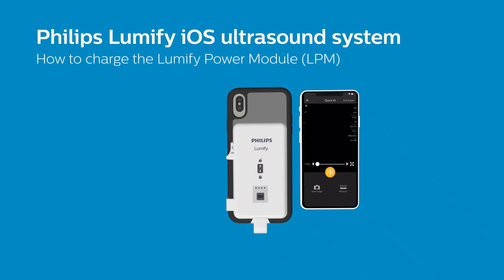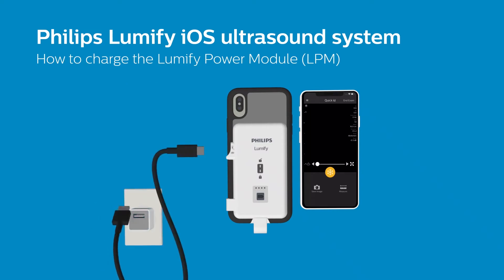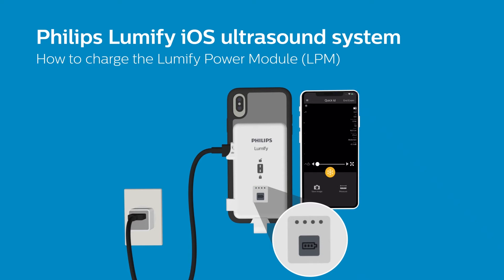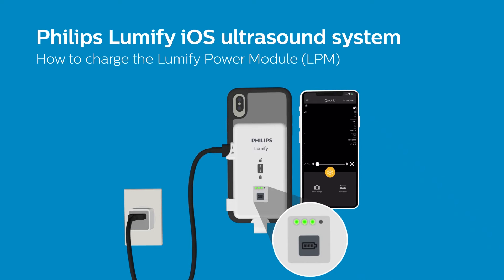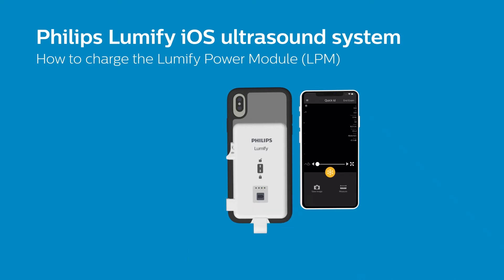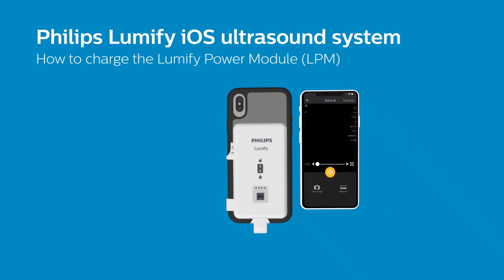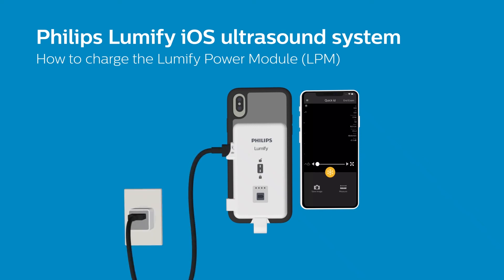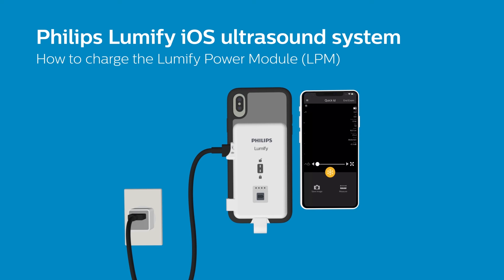Philips Lumify iOS ultrasound system: how to charge the Lumify power module (LPM)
In this video learn how to charge the Lumify power module on your Apple device.

Vist to learn more about Lumify on Apple devices.